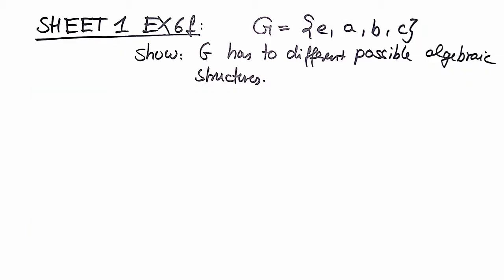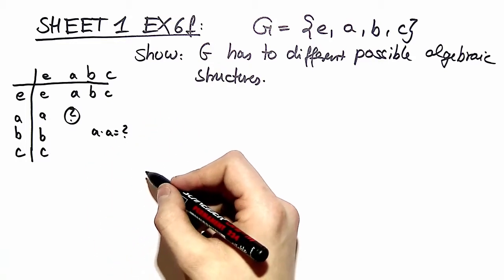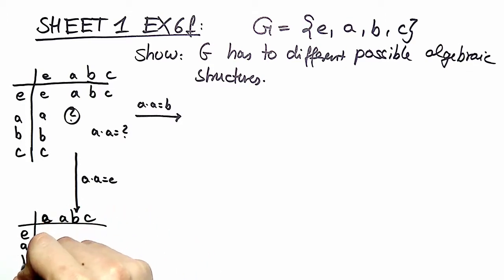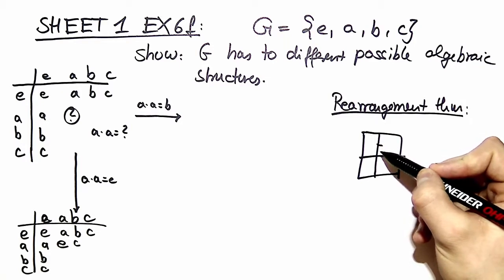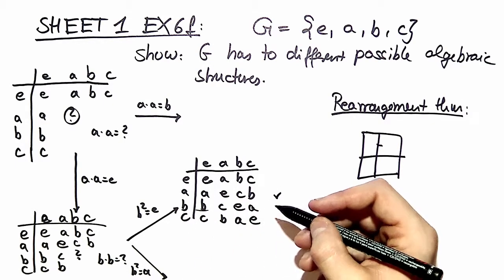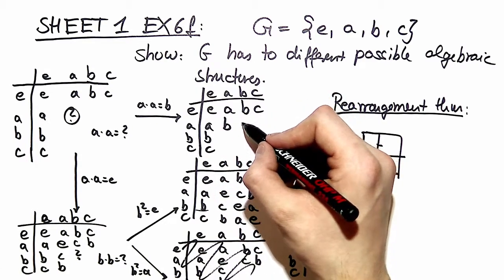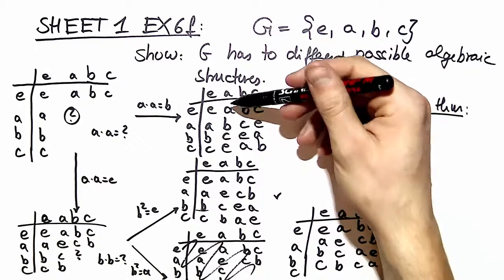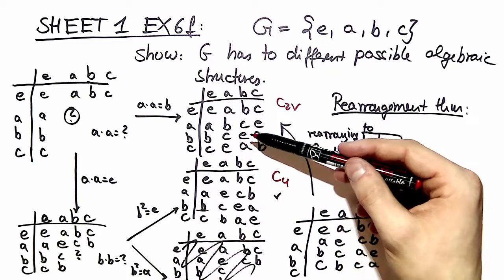Group Theoretical Methods in Solid State Physics, Video-Solution 1.6 (f)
About: Algebraic structure of four element groups, cyclic, abelian.